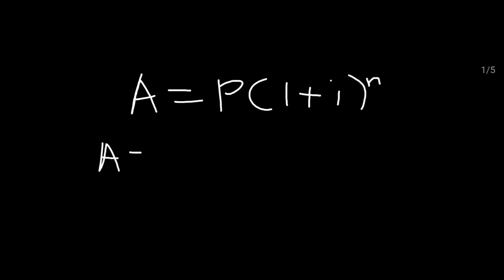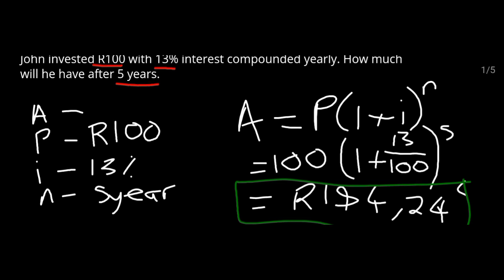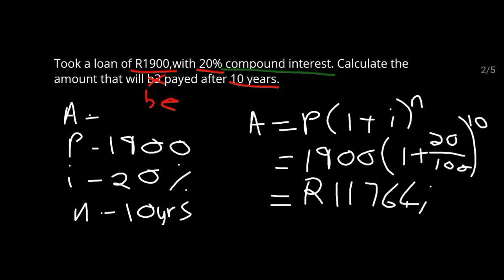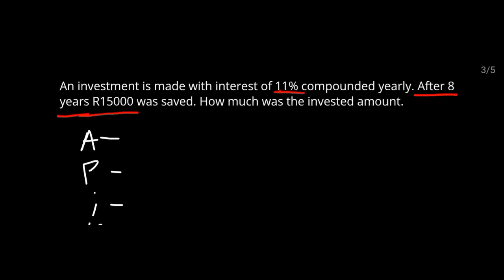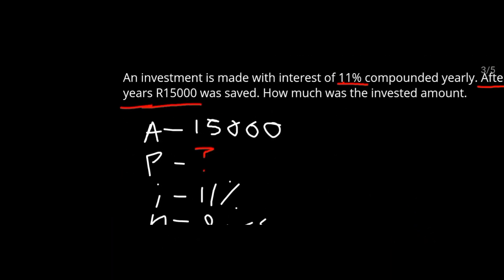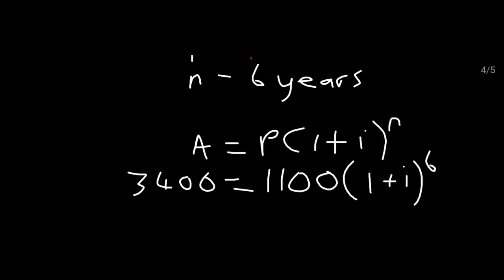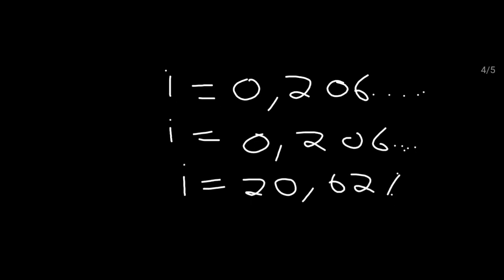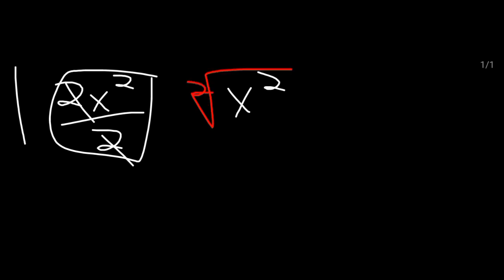Finance, Compound Interest